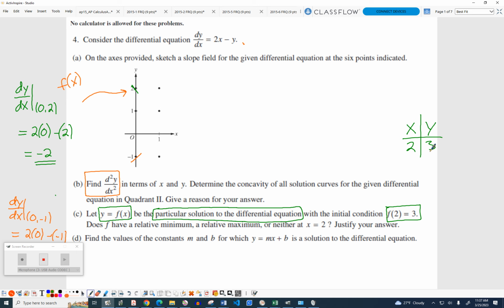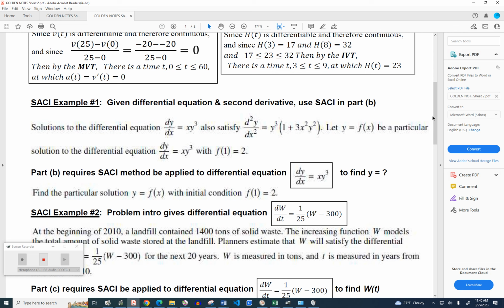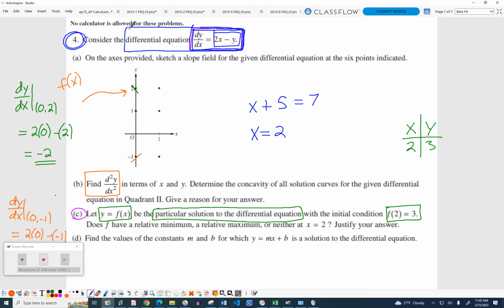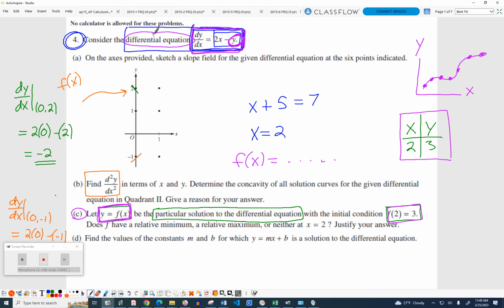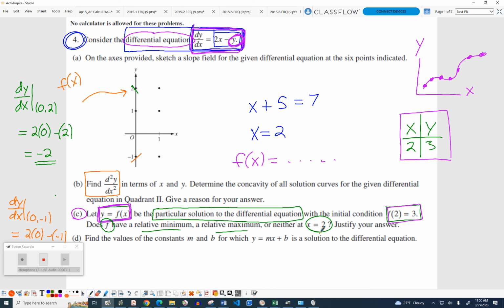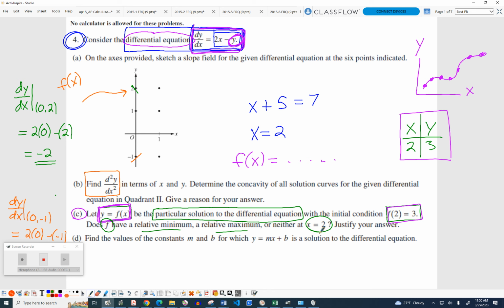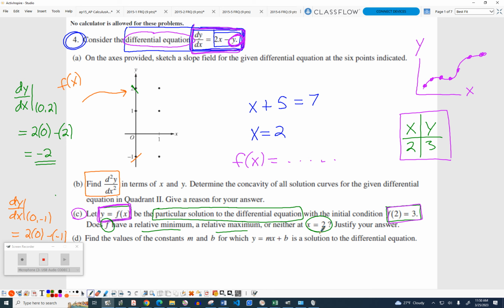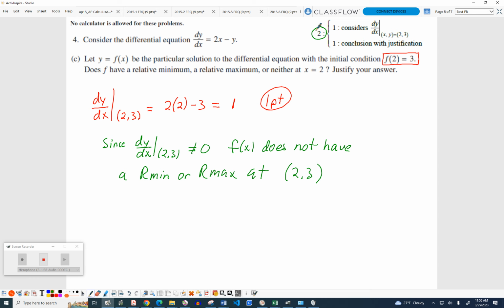2015 AB FRQ